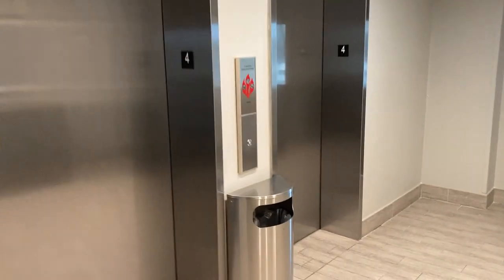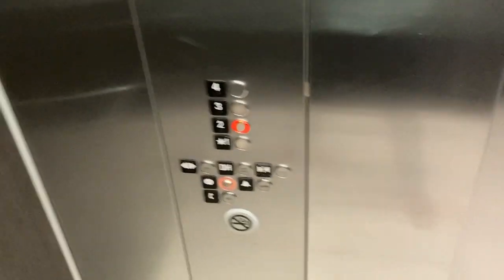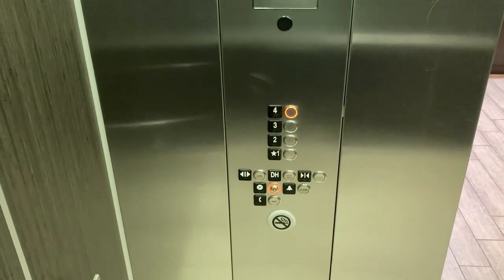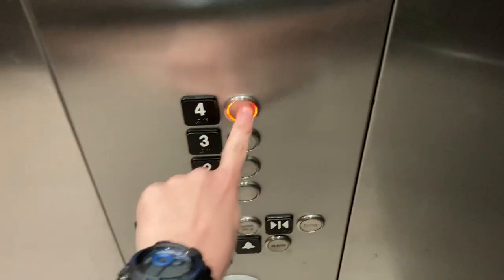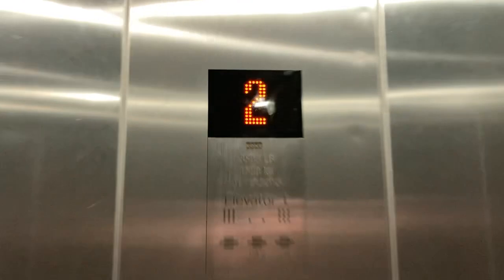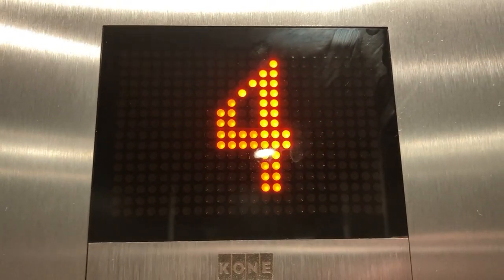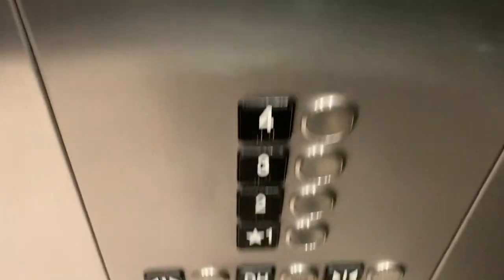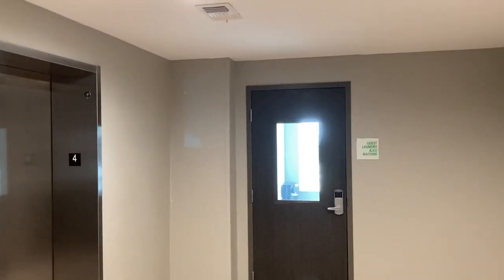Kone KSS 570 Traction Elevators - Holiday Inn (MSY Airport) - Kenner, LA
Taken April 28th 2024